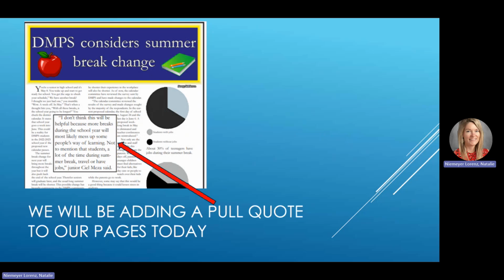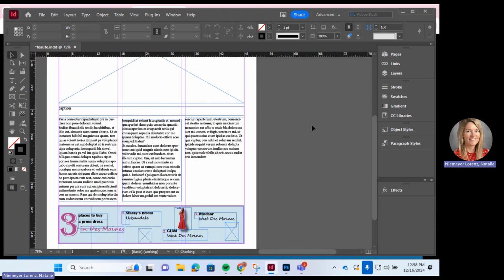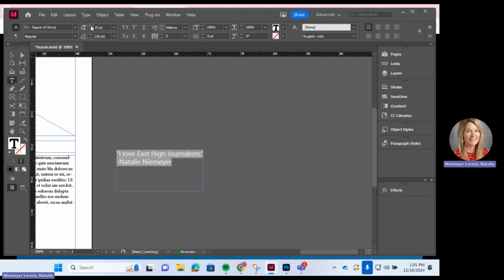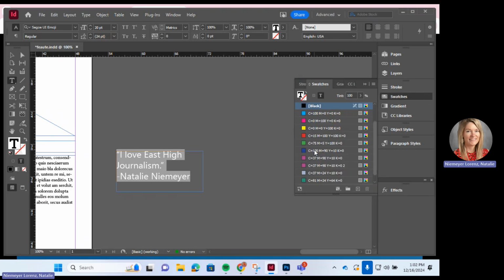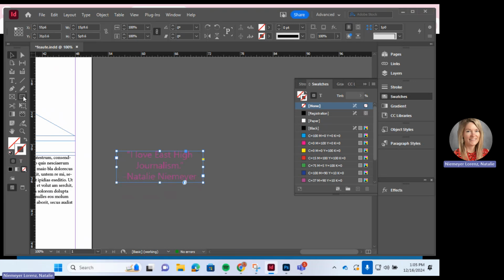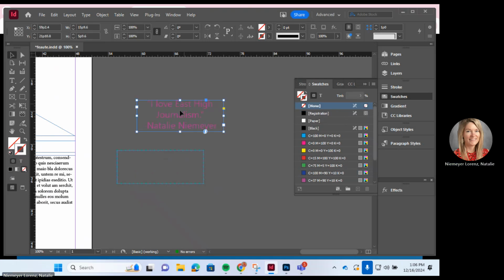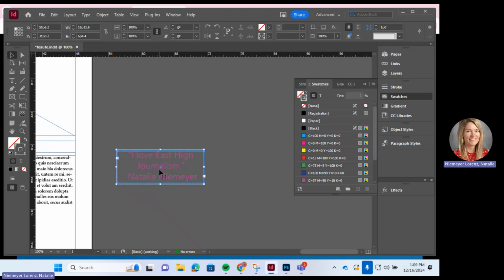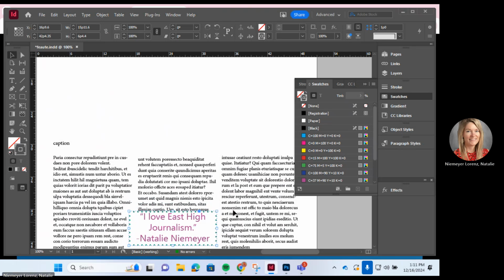12-16 journalism Creating a pull quote in InDesign